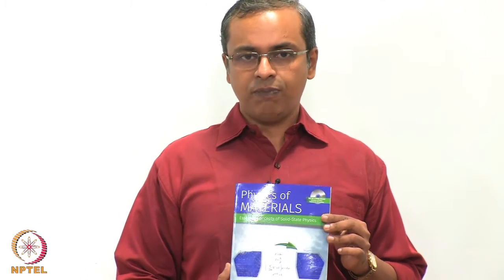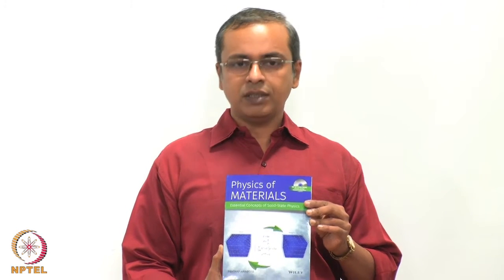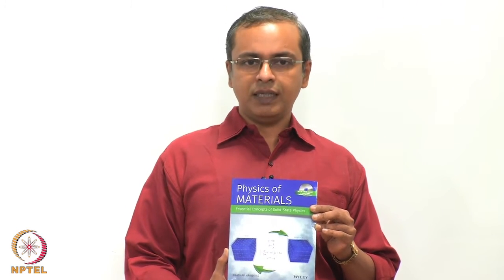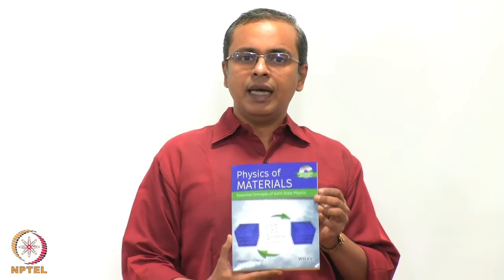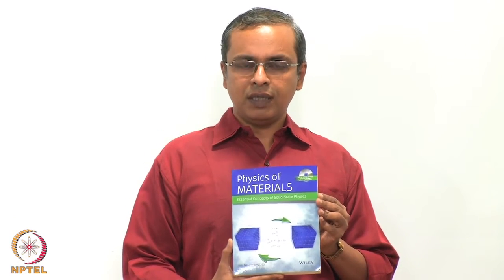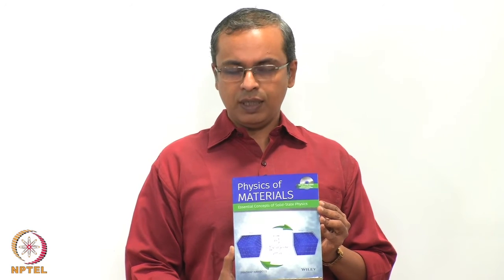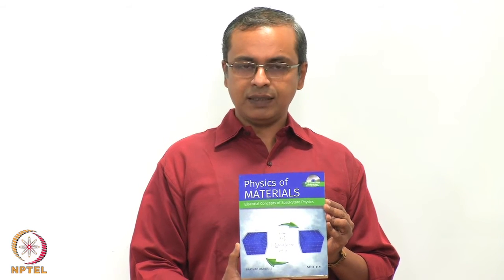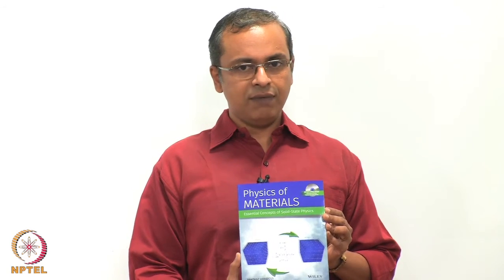Introduction to Reciprocal Space